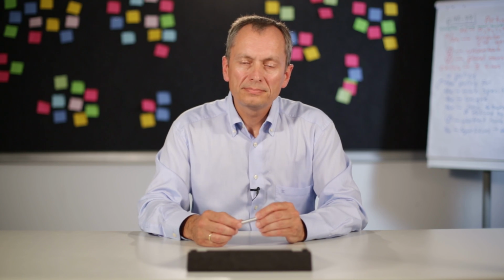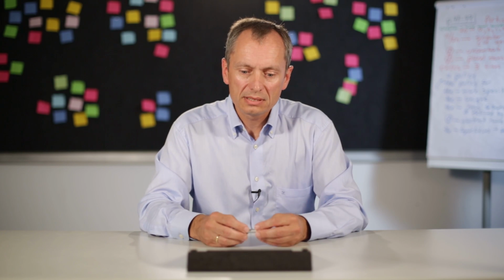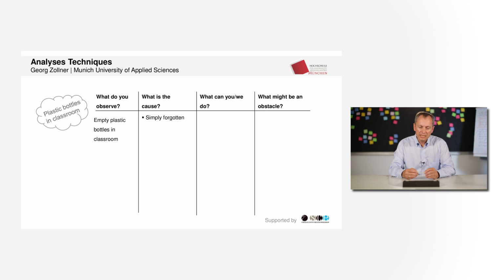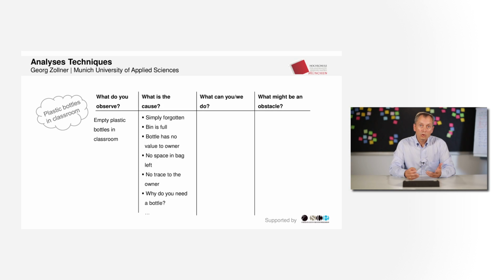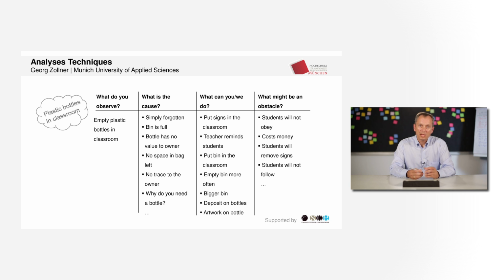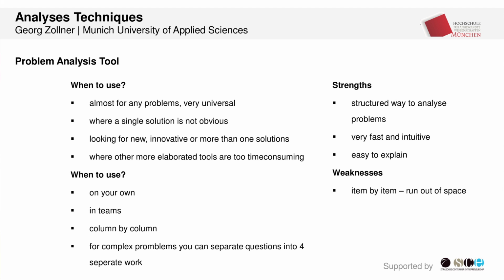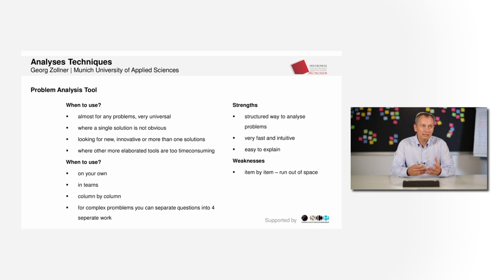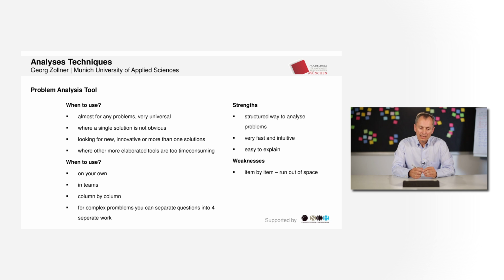Georg Zollner: Analyses Techniques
Georg Zollner is Professor for Entrepreneurship and Sustainable Management at the University of Applied Sciences in Munich.

The videos were recorded at the first "Coneeect" training week at the SCE at Munich University of Applied Sciences (MUAS) in Munich 2013. Coneeect -- "Educating Entrepreneurship Educators" is an international network of universities that offers interactive training courses for academic entrepreneurship teachers to improve the Entrepreneurship Education across Europe.

The Strascheg Center for Entrepreneurship (SCE) offers training and research programs in the field of entrepreneurship, and encourages innovation processes and the development of entrepreneurial personalities. SCE supports business start-ups from science and guides young businesses from idea development to marketable innovation. In this way SCE actively contributes to shaping the future of our society and to establishing a comprehensive start-up culture. In July 2011 SCE and MUAS became one of the first three EXIST Start-Up Universities in Germany. CEO of the SCE is Prof. Dr. Klaus Sailer.